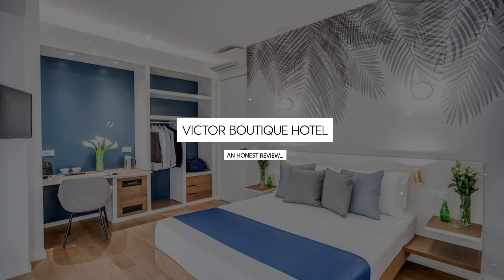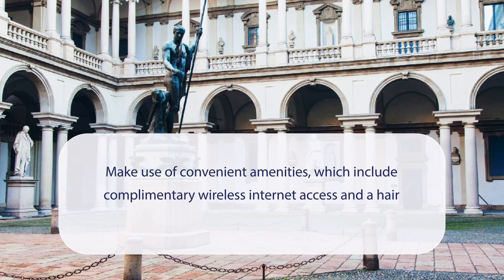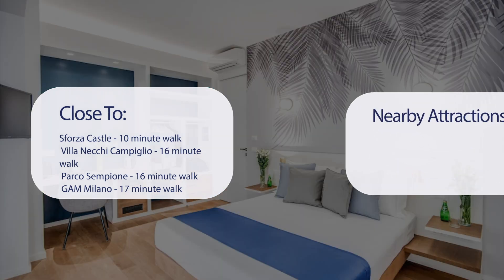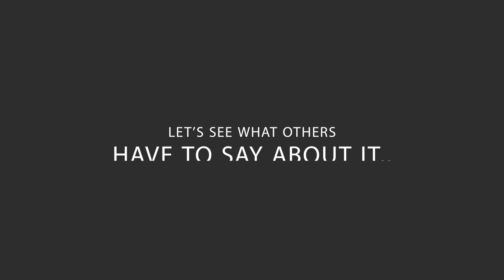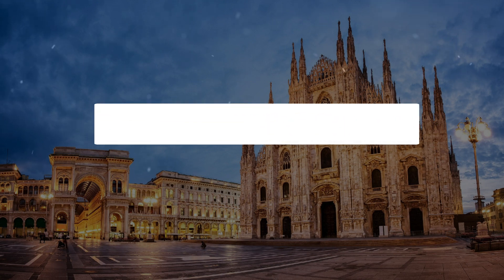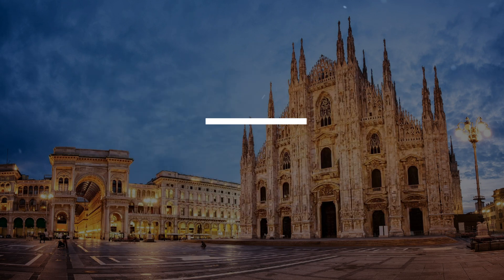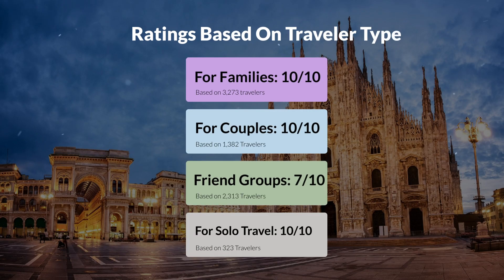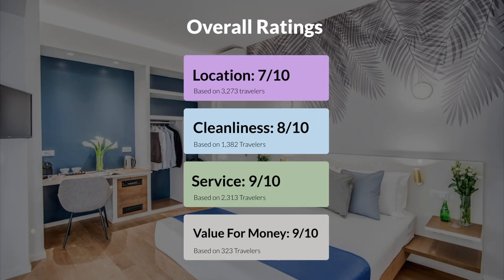Victor Boutique Hotel Milan Review - Should You Stay At This Hotel?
► Check Price On Trip.com -
► Check Price On Trivago -
► Check Price On Tripadvisor -

In this video, we reviewed the Victor Boutique Hotel Milan based on its price, quality, value for money, and more. We also gave it ratings based on the travel type and more.

Additionally, we'll provide you with insights into the nearby attractions and activities that you can enjoy during your stay at Victor Boutique Hotel Milan. Whether it's exploring the local culture, sightseeing, or shopping, we've got you covered.